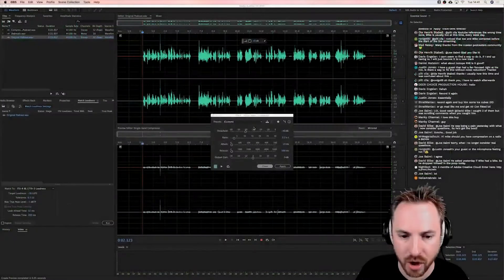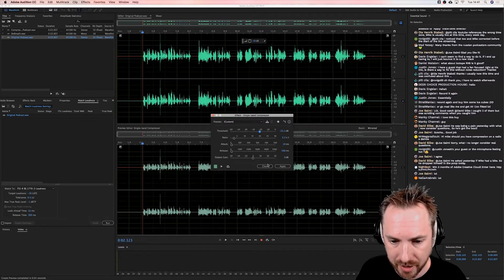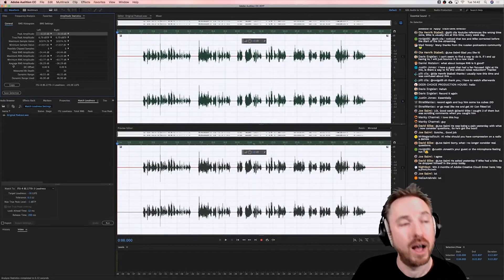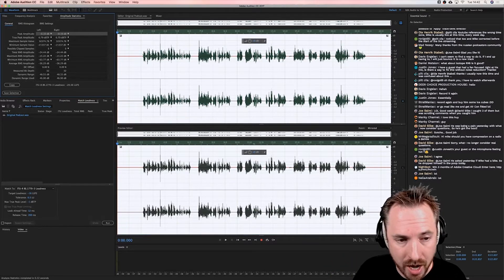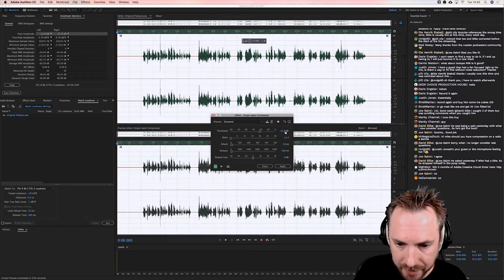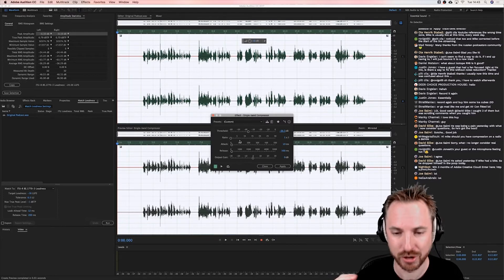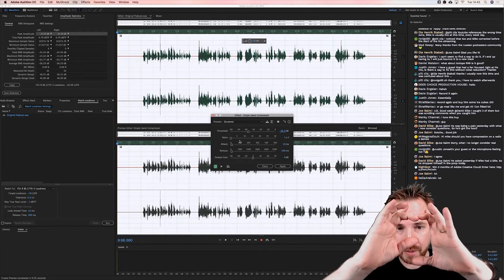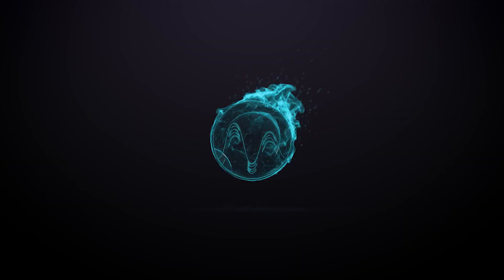How to Set Threshold and Ratio on an Audio Compressor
How do you really set the threshold on an audio compressor? What does ratio mean? Learn how to set your audio compressor accurately using Amplitude Statistics in Adobe Audition CC.

0:00 Tutorial start
0:04 Getting started
0:47 Amplitude statistics
1:48 Setting up single band compressor